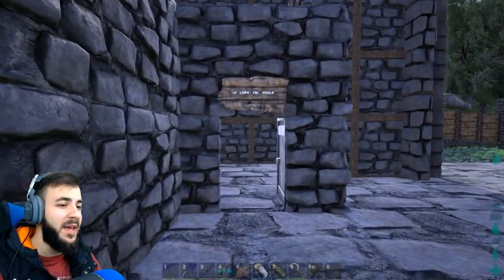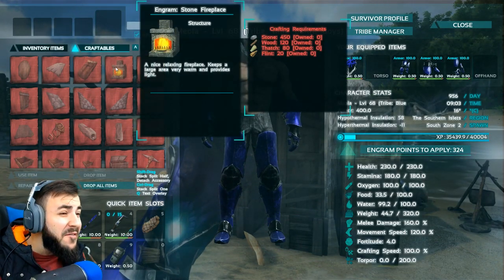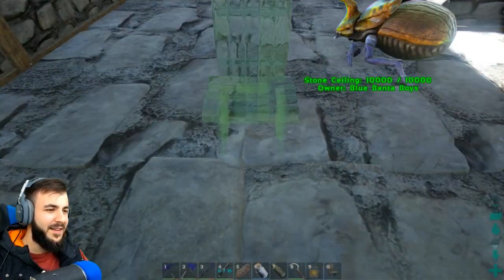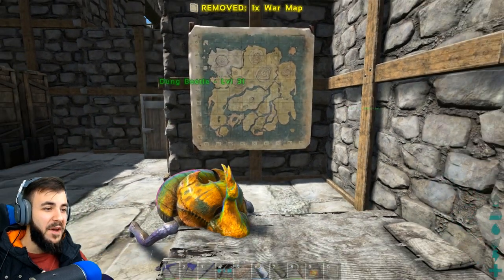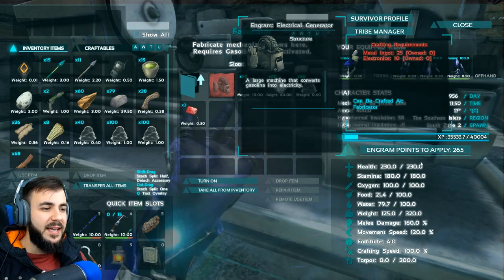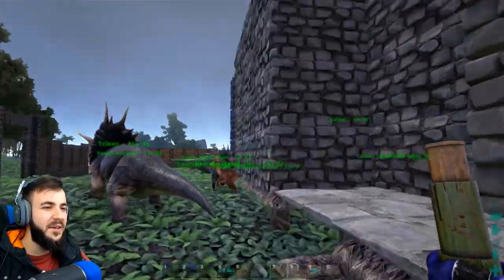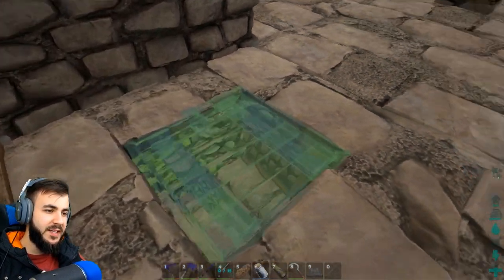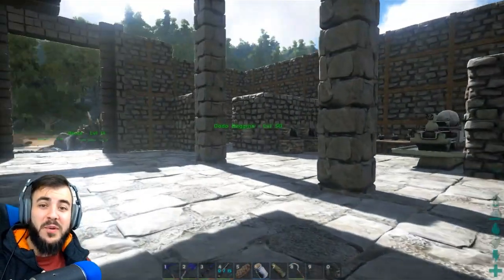ARK: Survival Evolved - Episode 34 | DECORATING OUR BEDROOM!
► Can we PUNCH that thumbs up 2000 times!?

▬▬▬▬▬▬ Server Members ▬▬▬▬▬▬

▬▬▬▬▬▬            Music             ▬▬▬▬▬

Intro:
► Funk Party
► A Fine Way to Die ft. Orlando Napier
Outro: